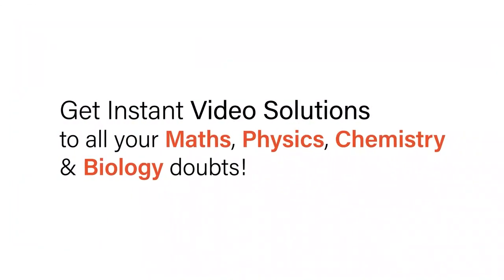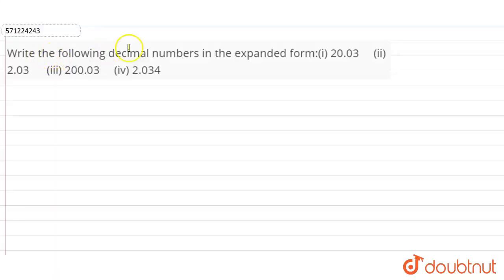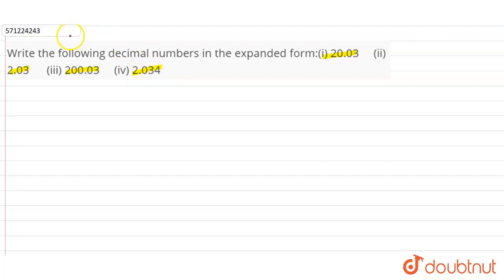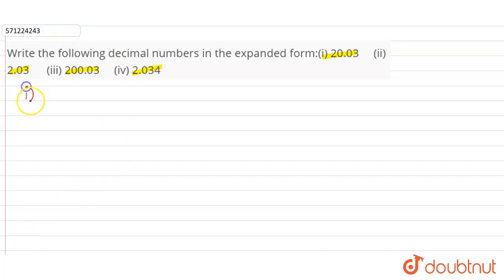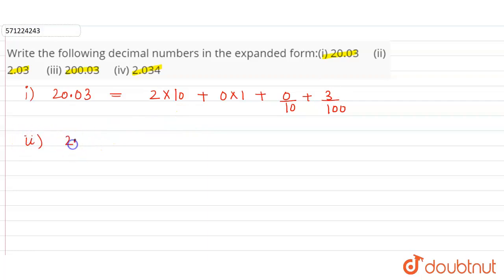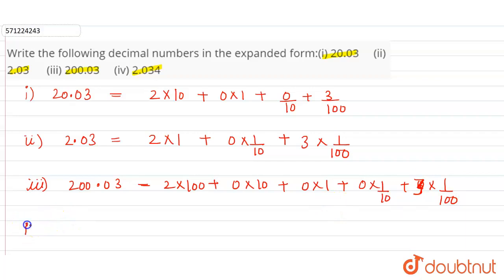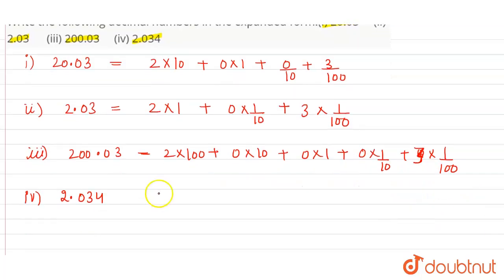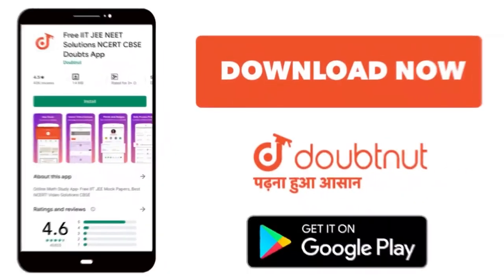Write the following decimal numbers in the expanded form:(i) 20.03 (ii) 2.03 (iii) 200.03 (iv) 2...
Write the following decimal numbers in the expanded form:(i) 20.03 (ii) 2.03 (iii) 200.03 (iv) 2.034
Class: 7
Subject: MATHS
Chapter: FRACTIONS AND DECIMALS
Board:CBSE

👉 Have Any Query? Ask Us.